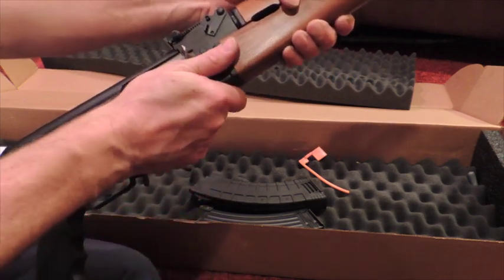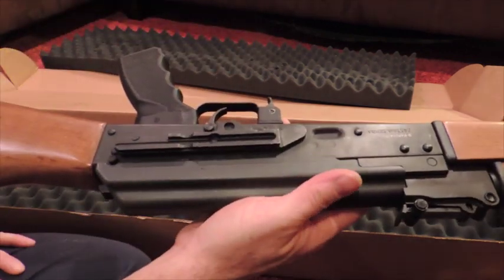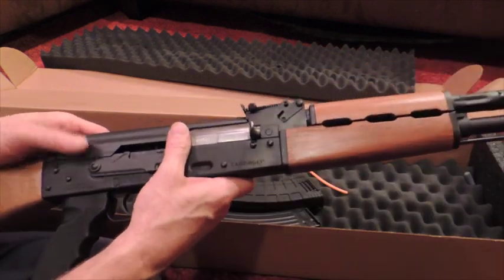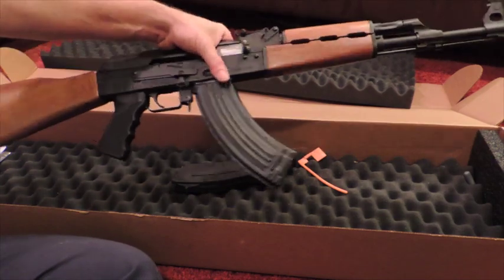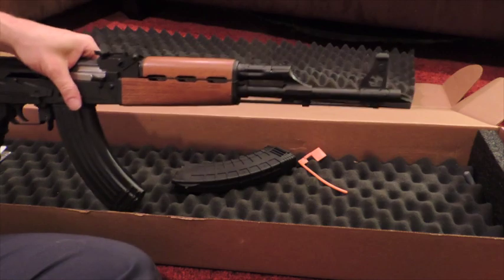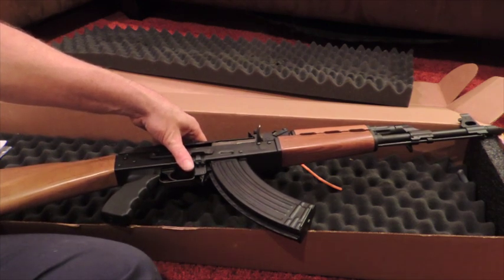Zastava N Pap Rifle Unboxed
A GREAT surprise! The Zastava N-Pap Rifle is presented by Century Arms International, and unboxed by me in the 2improper Studios! Take a short look at my first AK-47 rifle!